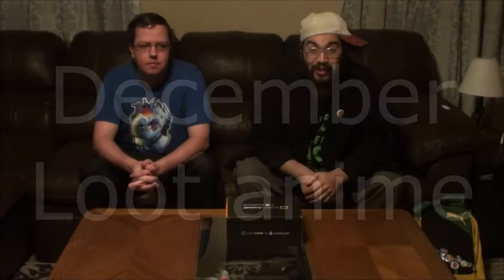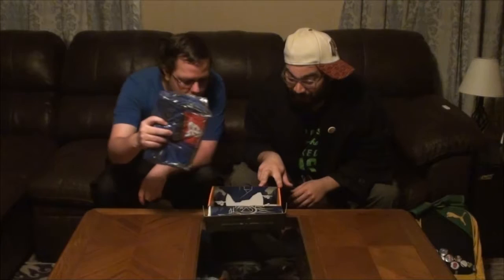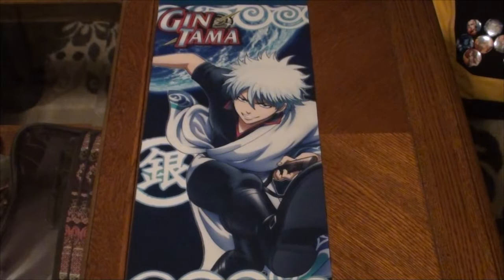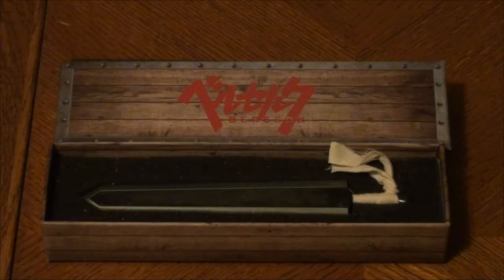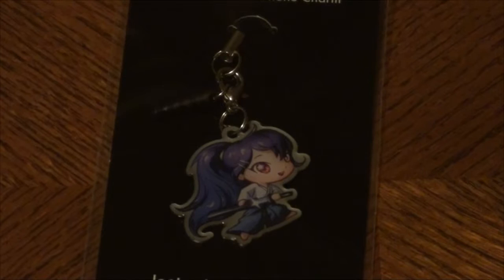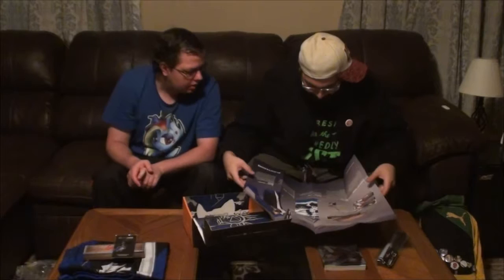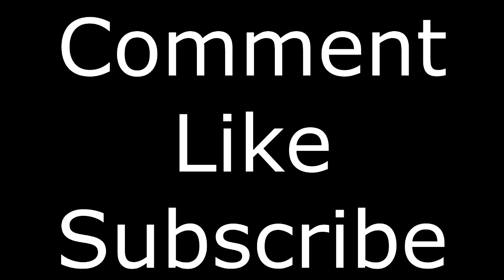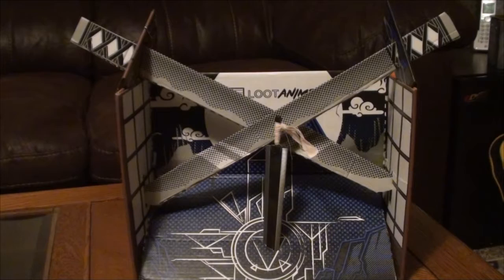two guys one box december swords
this time we unbox the December lootanime box.